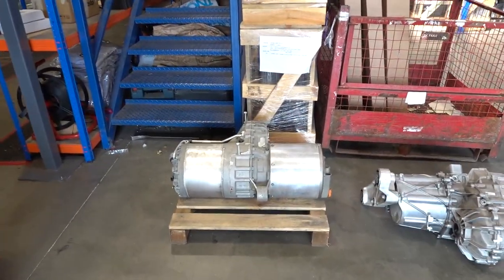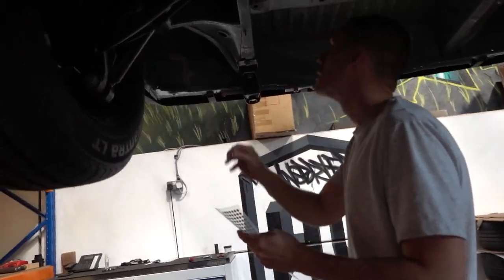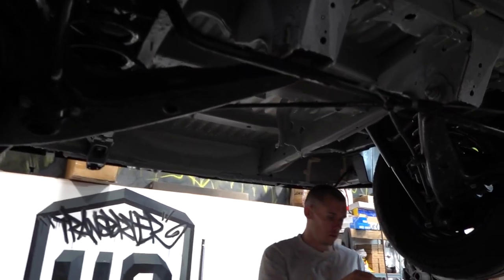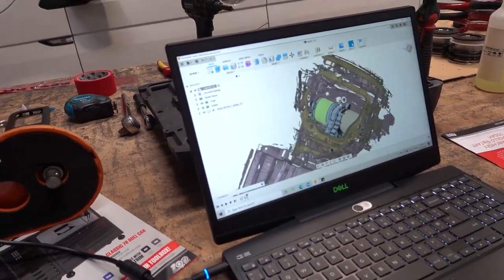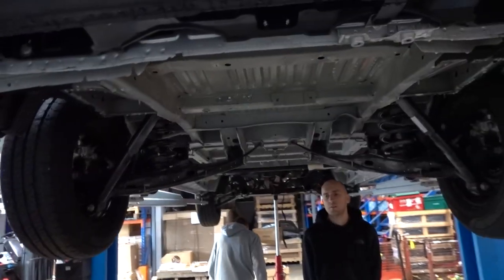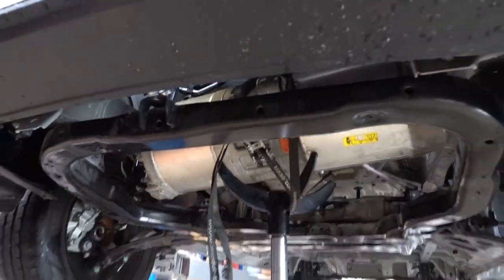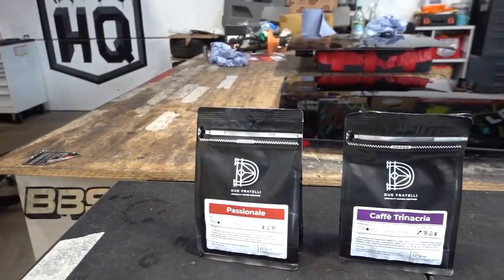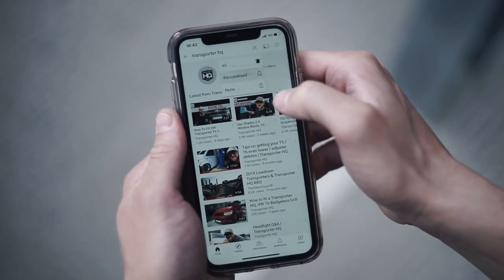Tesla Powered Transporter Episode 3, picking the motor, 3D scan & choose the plate | Transporter HQ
Just a short one with a few updates. The next one will have some more content I promise. If you suggested this plate, please drop us another message and we'll send you some free THQ merch.

In this episode we work out which Tesla motors we're going to use and where to mount them.